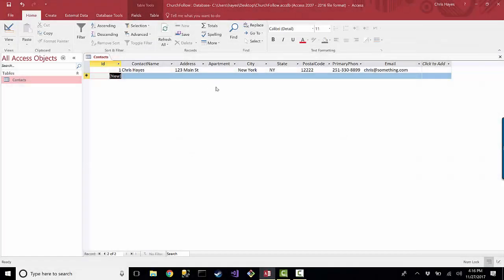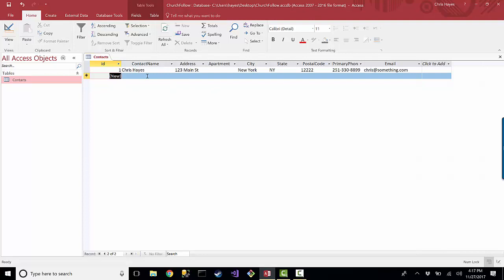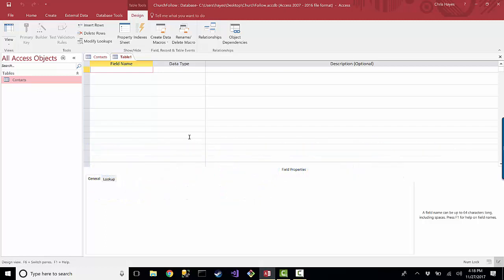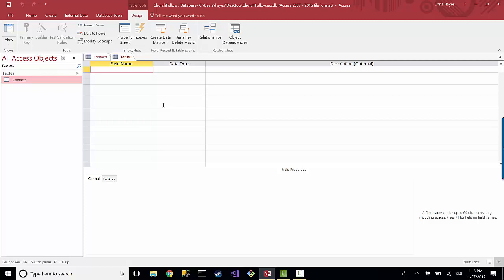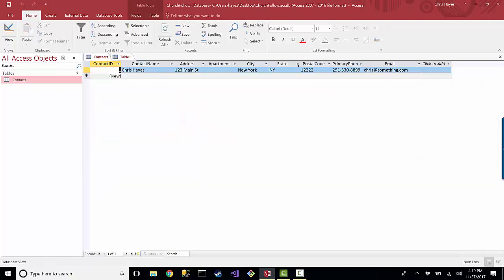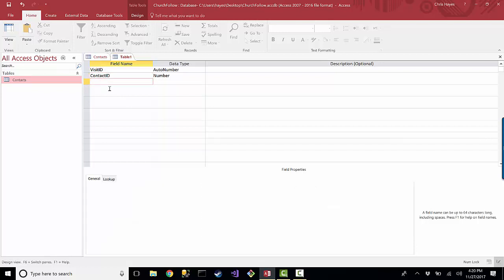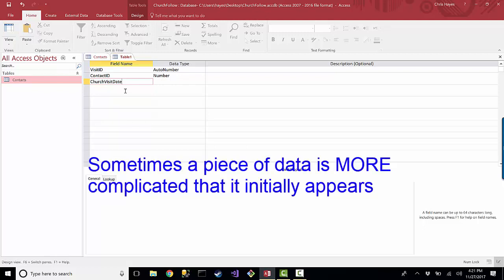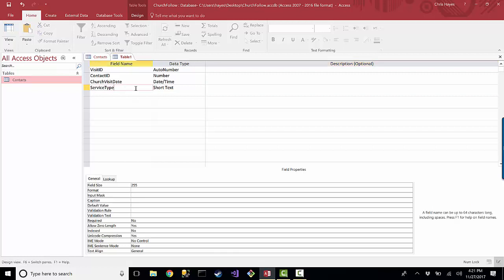Church Database In Access Part 5 - Creating Another Table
Continuing to design and learning about what you want to build. Thinking about the type of information you want to store